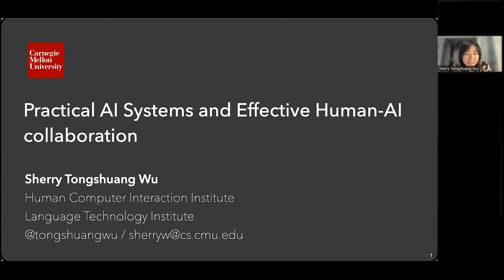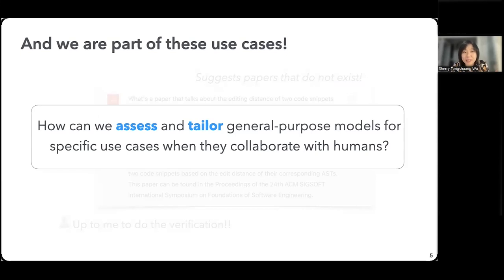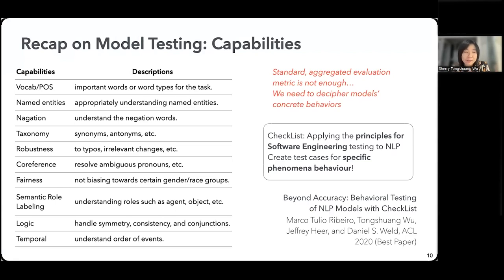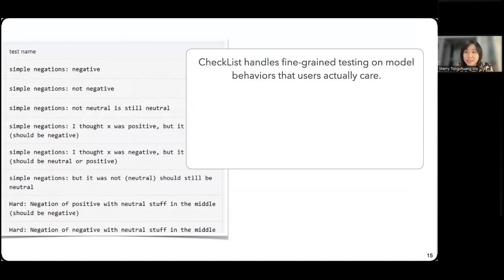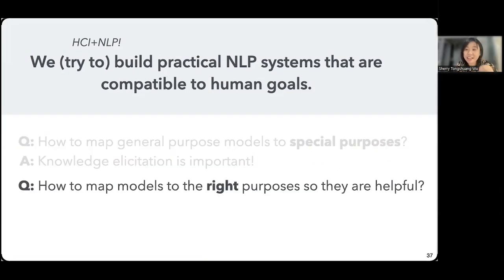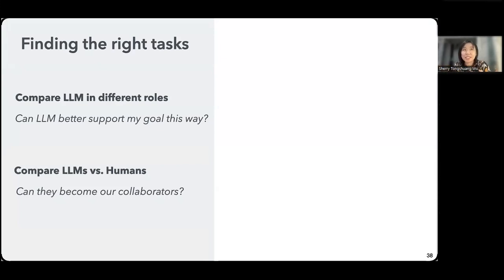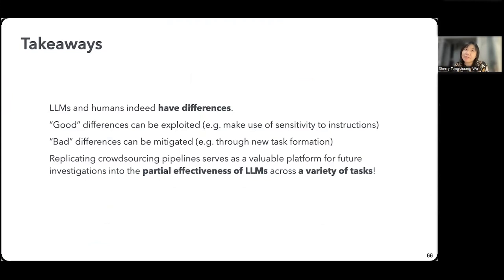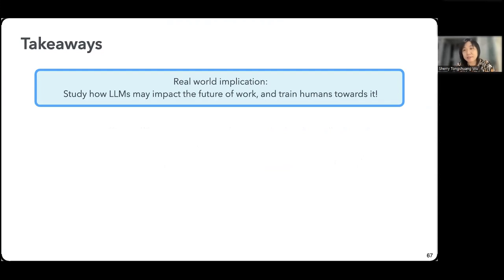NEC Talks: Practical AI Systems and Effective Human-AI Collaboration - Dr. Sherry Tongshuang Wu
Dr. Sherry Tongshuang Wu, Assistant Professor at the Carnegie Mellon University School of Computer Science

Abstract:
As AI systems such as large language models (LLMs) rapidly advance, they can now perform tasks once exclusively the domain of humans. This trend indicates a shift towards extensive collaboration with LLMs, where humans delegate tasks to them as humans focus on higher-level skills unique to human capabilities. However, haphazard pairing of humans and AIs can lead to negative consequences, such as blind trust in incorrect AI outputs and decreased human productivity. In this talk, I will discuss our effort in promoting effective human-AI collaboration by ensuring competence in both humans and AIs for their respective capabilities and enhancing their collaboration. I will cover three themes: (1) Evaluating LLMs on specific usage scenarios; (2) Building task-specific interactions that maximize LLM usability; and (3) Training and guiding humans to optimize their collaboration skills with AI systems. In my final remarks, I will reflect on how AI advances can be viewed through the lens of their usefulness to human users.

About the speaker:
Dr. Sherry Tongshuang Wu is Assistant Professor in the Human-Computer Interaction Institute at Carnegie Mellon University (CMU). Her research lies at the intersection of human-computer interaction (HCI) and natural language processing (NLP). She primarily focuses on how humans (AI experts, lay users, domain experts) can practically interact with (debug, audit and collaborate with) AI systems. To this end, she has worked on assessing NLP model capabilities, supporting human-in-the-loop NLP model debugging and correction, and facilitating human-AI collaboration. She has authored award-winning papers for top-tier NLP, HCI and visualization conferences and journals, such as ACL, CHI, TOCHI, and TVCG. Before joining CMU, Dr. Wu received her PhD from the University of Washington and her bachelor’s degree from the Hong Kong University of Science and Technology. She has interned at Microsoft Research, Google Research and Apple.